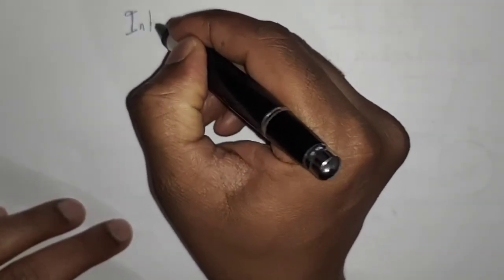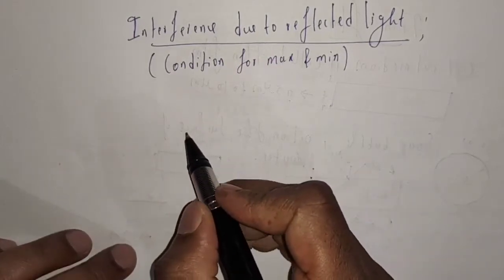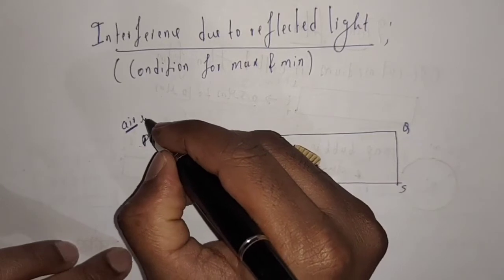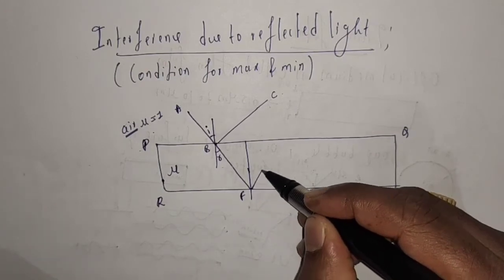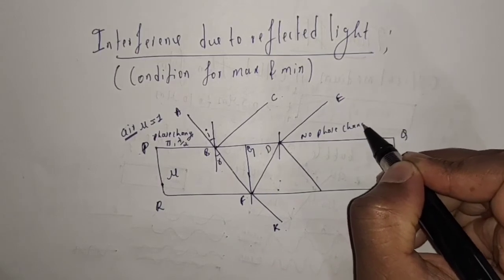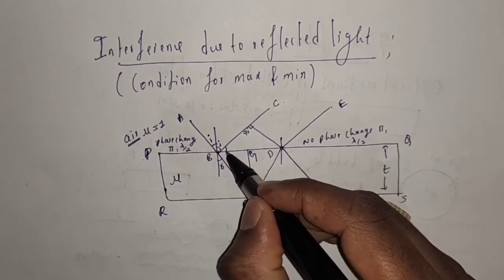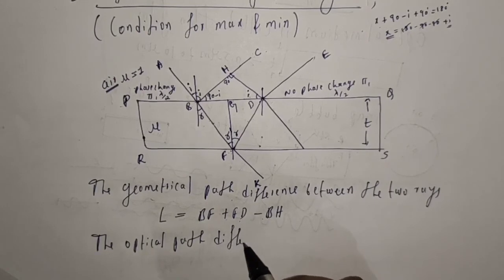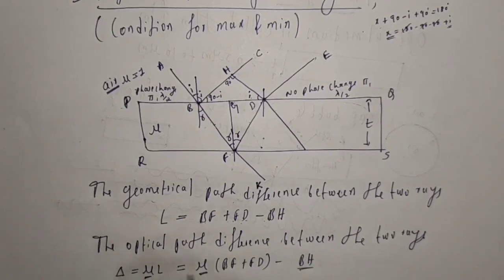Interference due to reflected light in thin film (condition for max & min)